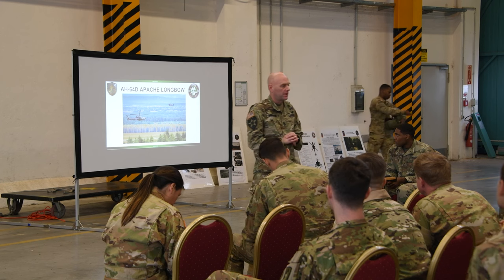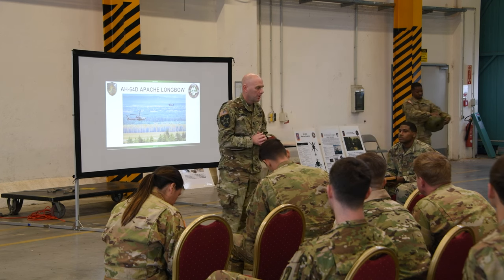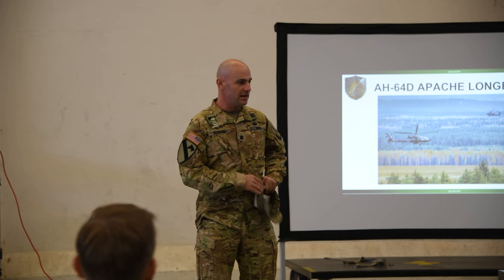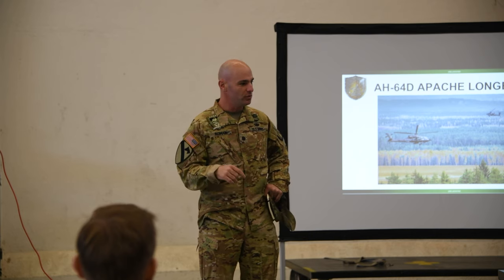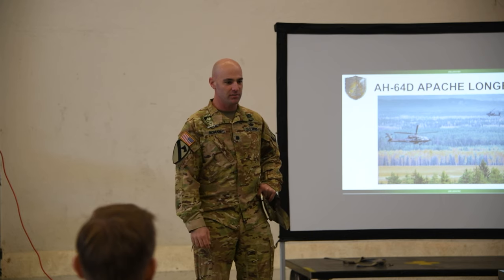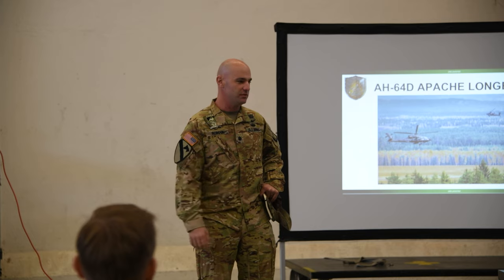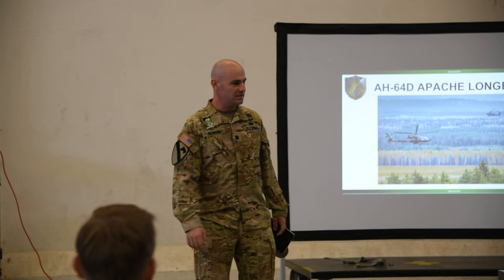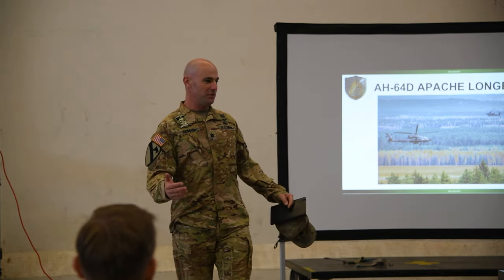5-4 ADA and 1-3 AB Capabilities Brief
5th Battalion, 4th Air Defense Artillery (5-4 ADA), 10th Army Air and Missile Defense Command (10 AAMDC) Commander Lt. Col. Kyle W. Anderson and 1st Battalion, 3rd Aviation Regiment (1-3 Attack Battalion, 1-3 AB), 12th Combat Aviation Brigade (12 CAB) Lt. Col. David F. Roman and Soldiers of their units brief and are mutually briefed on capabilities of both units. Katterbach Army Airfield, Ansbach, Germany, Oct. 13, 2022. (U.S. Army video by Eugen Warkentin)

5-4 ADA and 1-3 AB capabilities brief
ANSBACH, BY, GERMANY
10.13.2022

Film Credits: Video by Eugen Warkentin